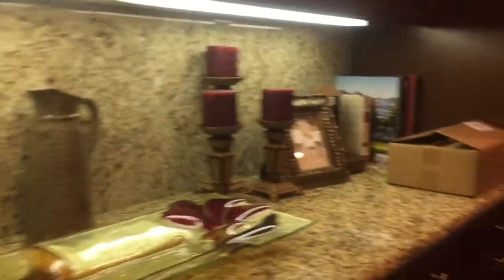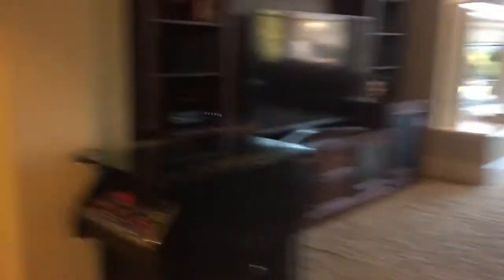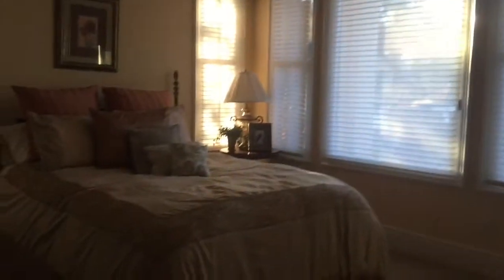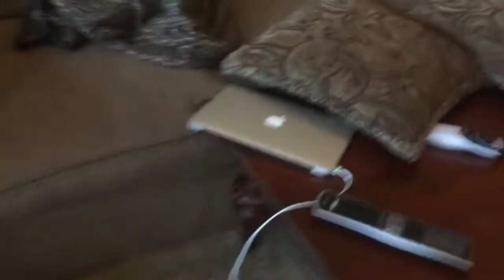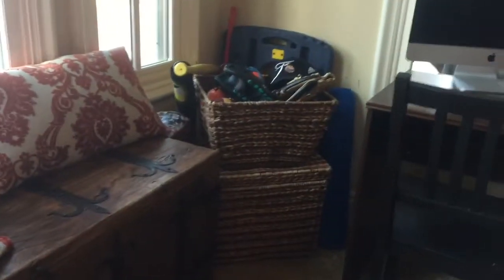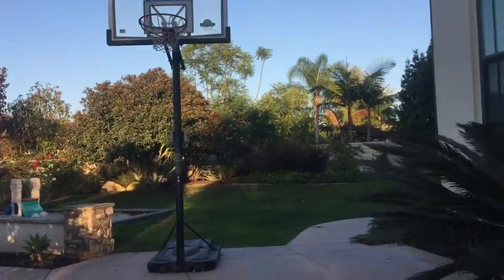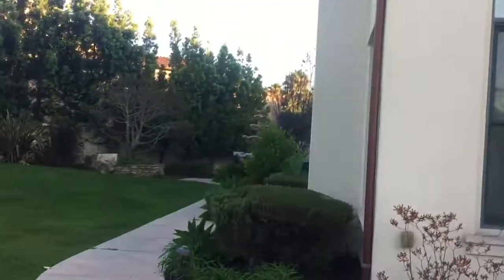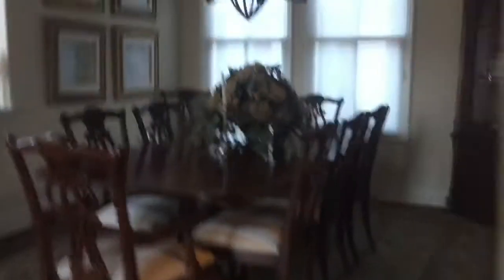40 Subs Special!!!!! House Tour